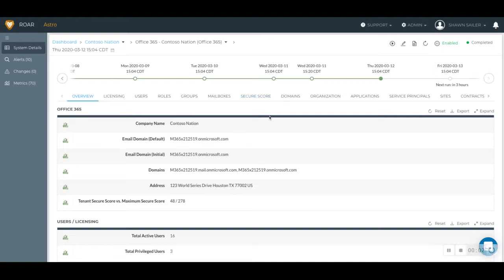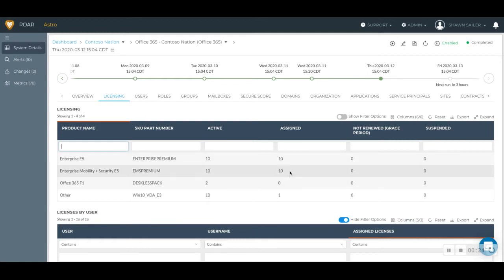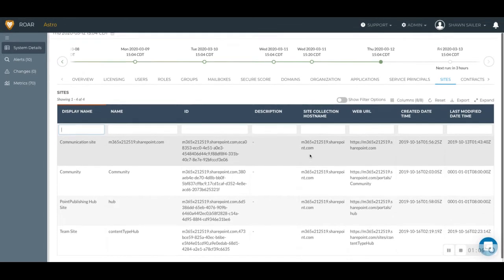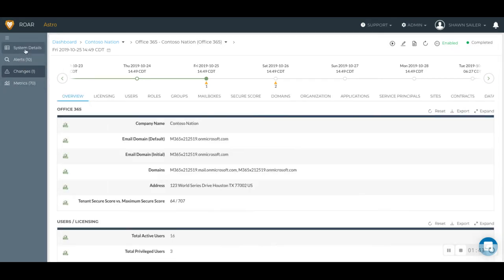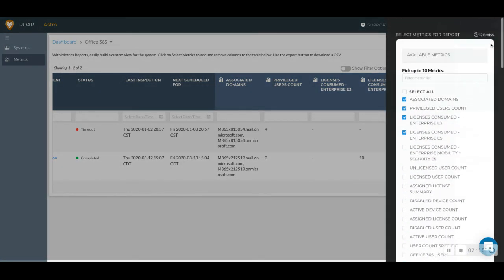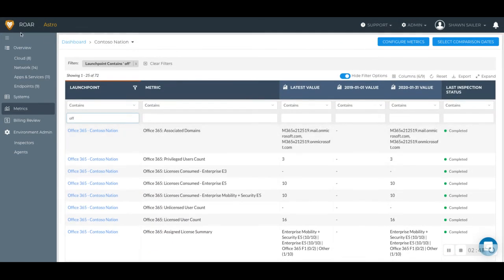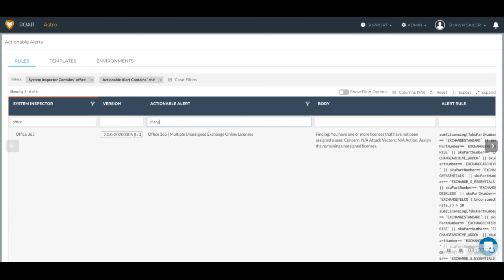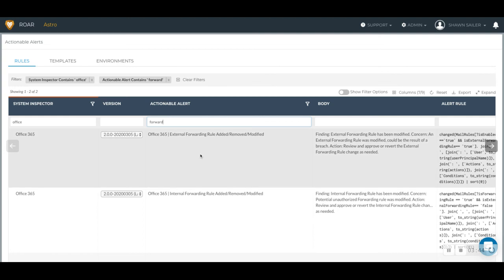Office 365 - Liongard | Relentless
Short Demonstration of Liongard Roar's Office 365 Inspection